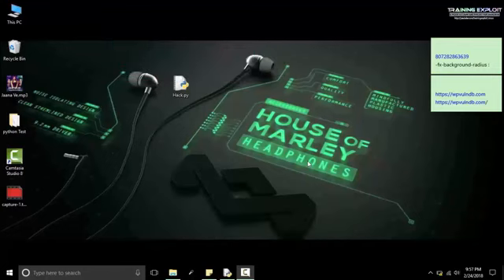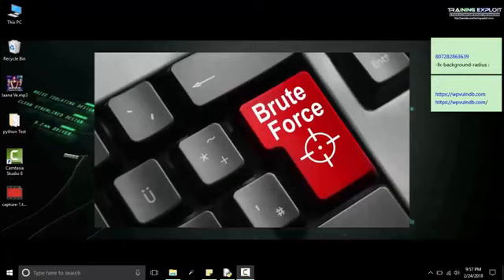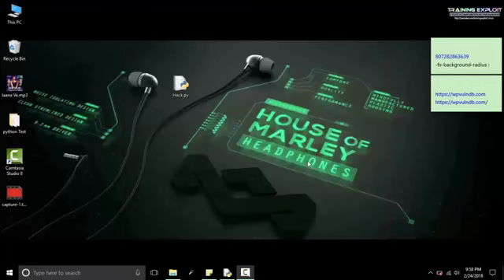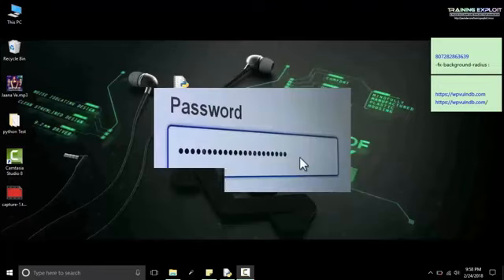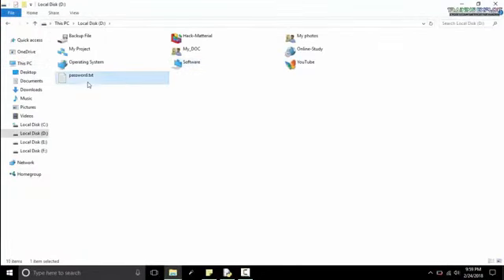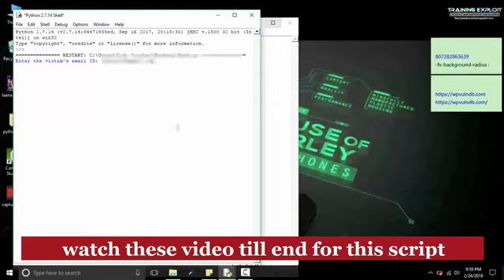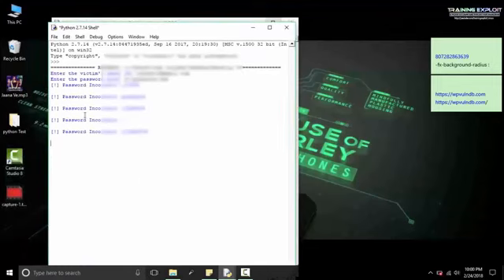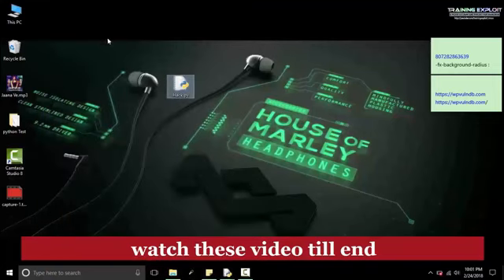SMTP Server and Brute Force Attack Explained with Live Demo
Description:
In this video, we delve into the fascinating world of SMTP (Simple Mail Transfer Protocol) servers and the potential security risks associated with them, particularly focusing on brute force attacks.

SMTP servers are an essential part of the email communication infrastructure, but they can also be vulnerable to attacks if not properly secured. In this comprehensive tutorial, we break down the key concepts of SMTP servers, how they work, and their significance in the email delivery process.

We'll also dive deep into the concept of brute force attacks – a common and potent method used by cybercriminals to gain unauthorized access to email accounts and SMTP servers. You'll learn how brute force attacks are executed, the tools and techniques involved, and the potential consequences of a successful attack.

But that's not all! To make things more engaging and practical, we'll demonstrate a live brute force attack on an SMTP server. You'll witness the attack in action, step by step, to understand the real-world implications and vulnerabilities that need to be addressed.

Whether you're an IT professional, a cybersecurity enthusiast, or simply curious about how email systems work and how they can be compromised, this video is a must-watch. By the end, you'll have a clear understanding of SMTP servers, brute force attacks, and the importance of robust security measures to protect your email infrastructure.